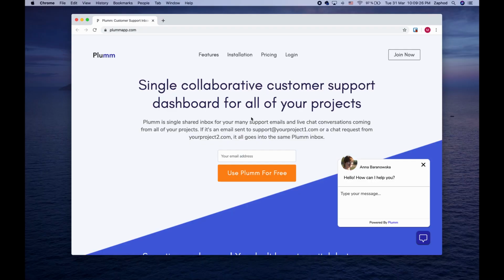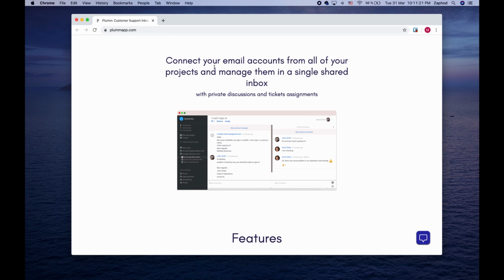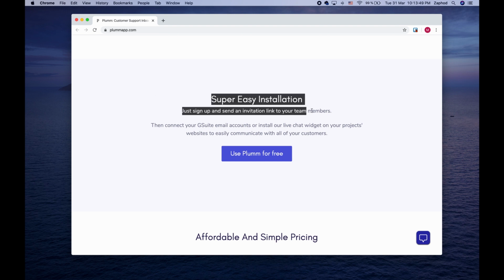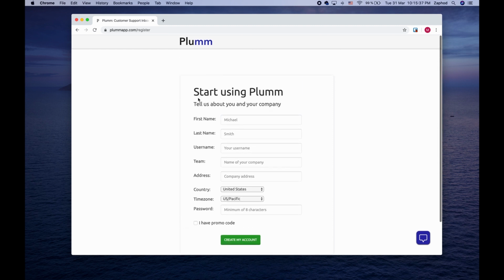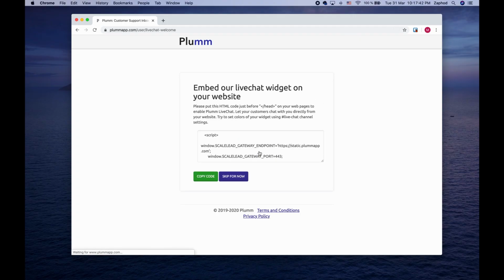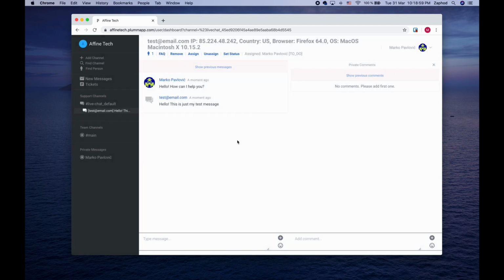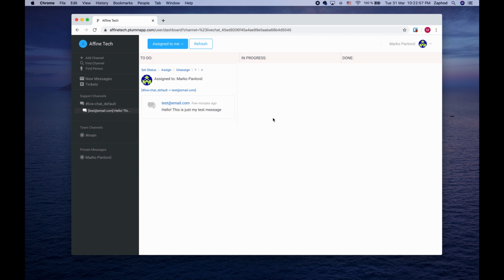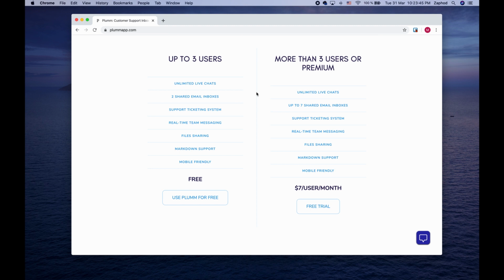IndieHackers Product Feedback: plummapp.com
IndieHackers community product feedback! 🎉
- Single collaborative customer support dashboard for all of your projects

 I try to provide my honest feedback on the following criteria:

👉What I think the product does vs. what the maker says it does
👉Is it easy to get started
👉Does it work? Are there any bugs?
👉What it does well.
👉Would I pay for it?

I want to provide value to the maker community by recording my first impressions and honest feedback about the products people are making.